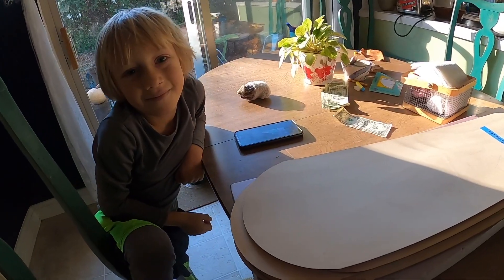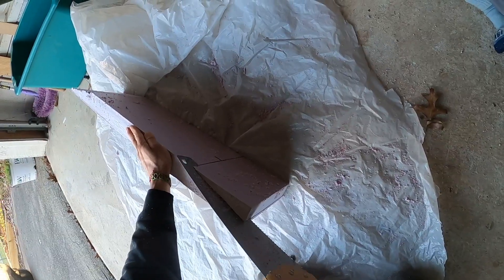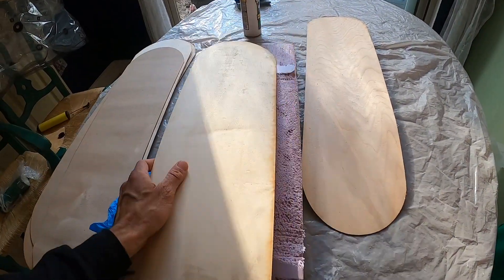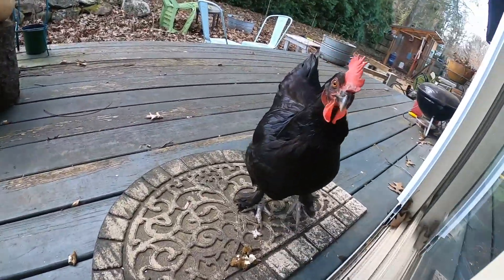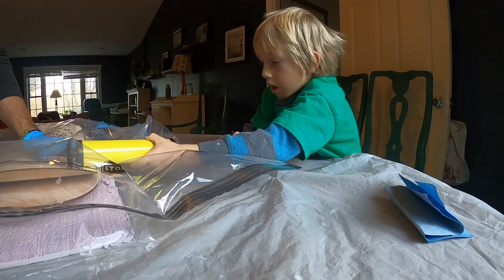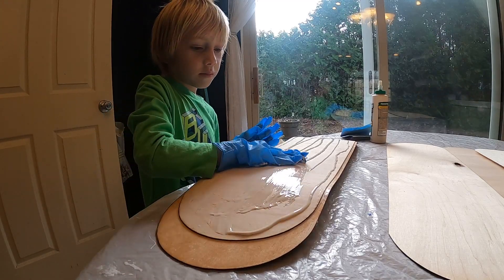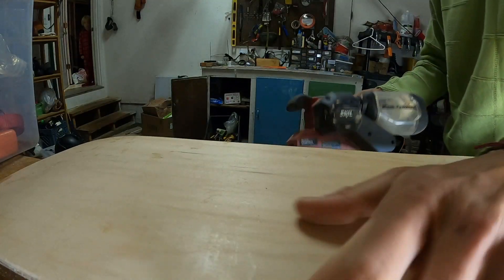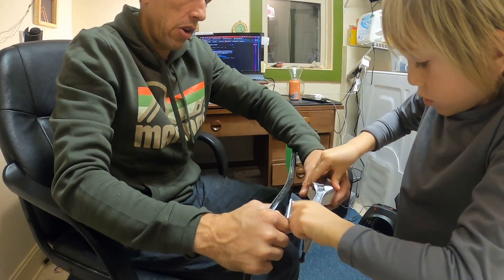Build a Skateboard Deck without a Press - DIY Skate Deck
We built a skateboard deck from scratch at home using maple veneer and wood glue. Instead of a skateboard press, we used a piece of foam insulation and a vacuum bag with a hand pump. I learned this method from Andrew and Brian from Blue Dot Education in San Diego, CA @bluedoteducation7289